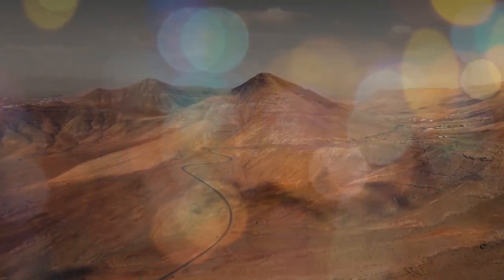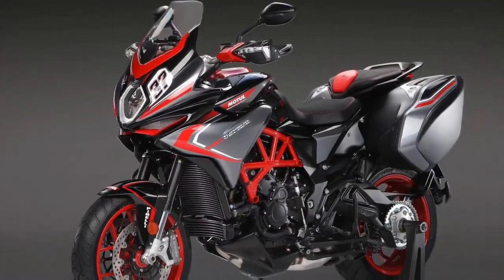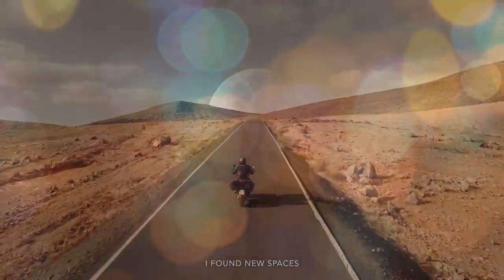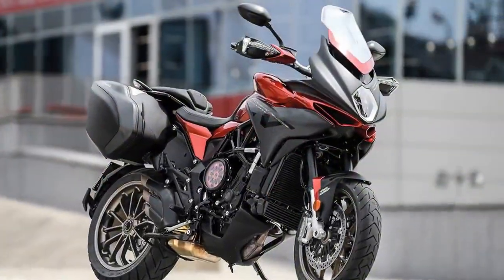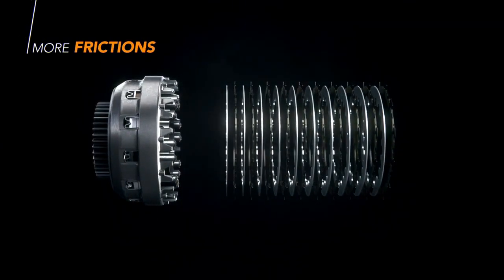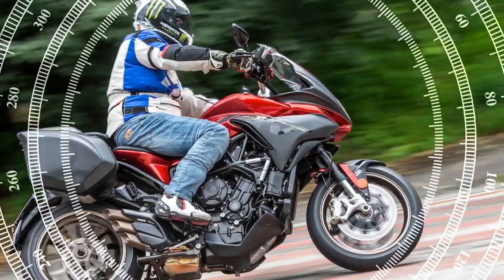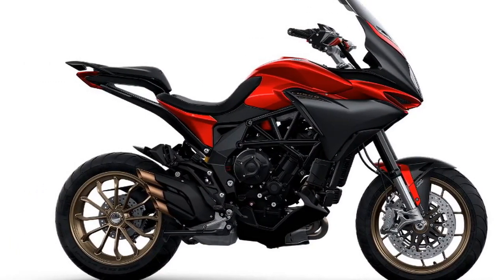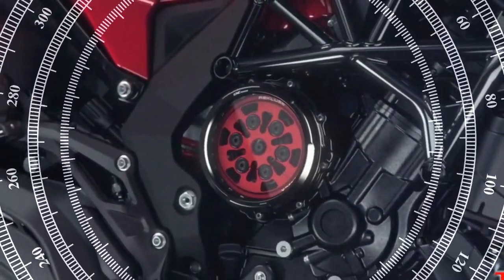MV Agusta Turismo Veloce Lusso SCS, The Evolution of Sport-Touring Bikes & MV Agusta Unique Approach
MV Agusta Turismo Veloce Lusso SCS, The Evolution of Sport-Touring Bikes & MV Agusta’s Unique Approach

1. We use trusted media sources in loading news and narrative content that we provide, in order to maintain accuracy and facts. We also include sources as references. please visit the sites we provide for more in-depth information related to the information or discussion we raise.

2. The material we use in making this video, is free and non-copyrighted content, or Creative Commons content, with fair use of content. If there is a problem or material that we use in the video in this channel, or there is a discussion about future business.

Thanks,